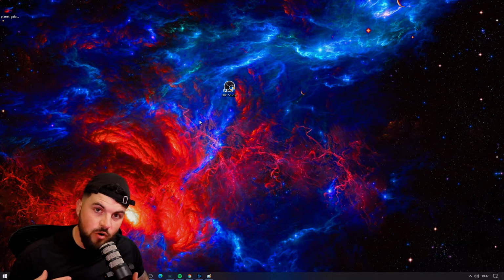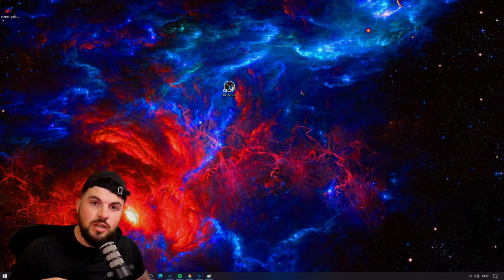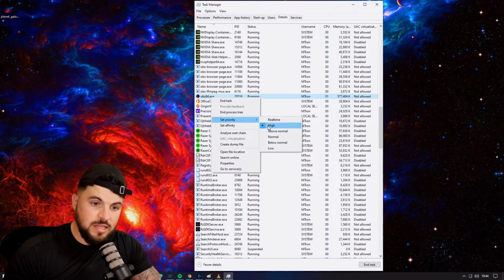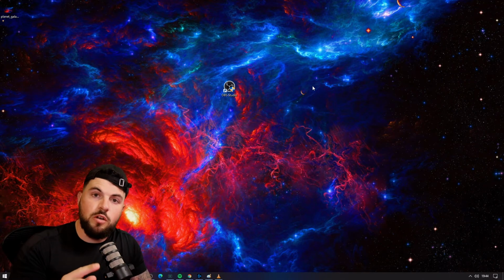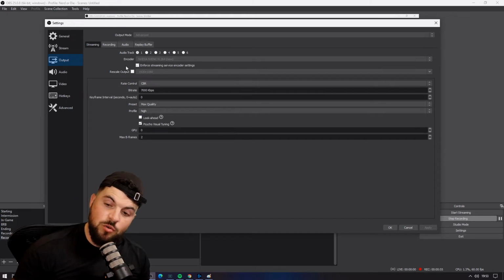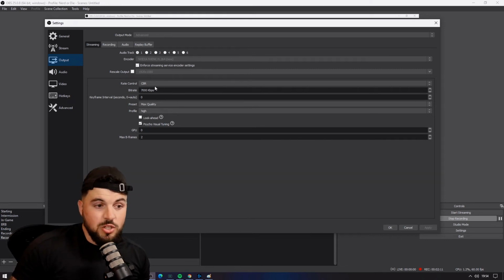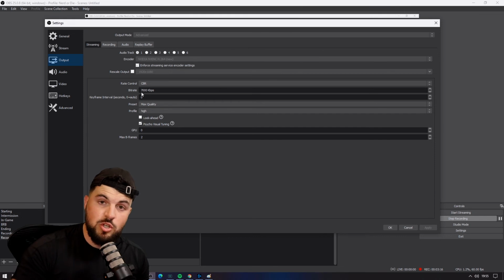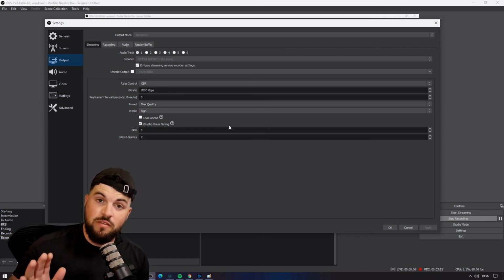LAGGY STREAM? FIXED IN UNDER 8 MINUTES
Two things you should always do to reduce encoding and rendering lag.